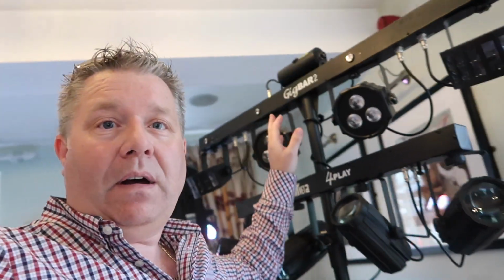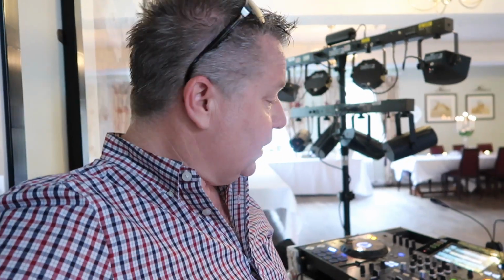DJ Gig Log: Birthday Party by the River at No Subs Allowed Venue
Friday 24th May 2019 I was at The Mytton & Mermaid Hotel in Shropshire which is a lovely venue on the banks of the river severn. Since my last visit the manager has banned all Subs and Bass bins, see how the party turns out.

Equipment I use:

Yamaha DXR12 PA Speaker
2 Unbranded Moving Head Lights
ADJ Ultrabar 12 LED Lighting fixtures
Equinox Truss Booth
Equinox Truss Booth Shelves
Equinox Truss Booth White Scrim
Equinox Truss Booth Light Clamps
ADJ Mega Tri Par Profile Plus Par Cans
ADJ 3Z Moving Heads
ADJ My Go DMX
ADJ VBar Pak
Chauvet FX Wash 2
ADJ Starburst
Chauvet Gigbar
1.5m Truss Totem
Apple iMac 4k 3.4 2017
Canon Powershot G7X II
Canon M50
Super Cool Sunglasses

Featured DJ’s

If you like DJ Gig Logs pop over and check these guys out!

SOCIAL MEADIA

Edited On: Apple iMovie

About myself:

I’m an experienced Open format DJ who always like to share the knowledge and experience I have built up by working at various types of events from Clubs & Weddings through to Corporate events. Currently I DJ three to four times a week mainly at Weddings. I enjoy making and sharing VLOGs about my life as a pro DJ and other events in my life. I hope you find my videos entertaining or useful or even both.  I have helped numerous DJ’s get a foothold in the industry.